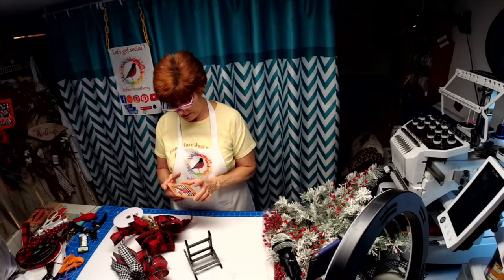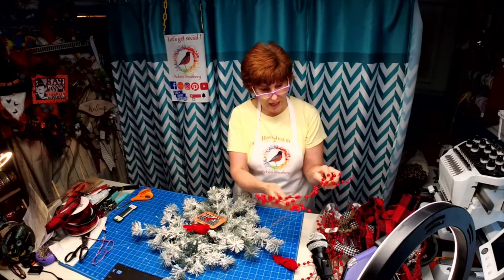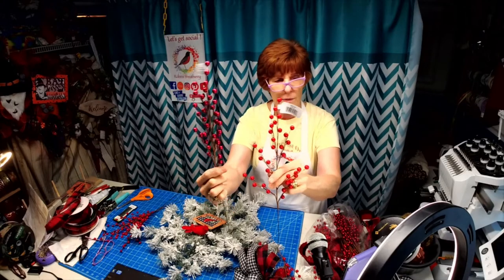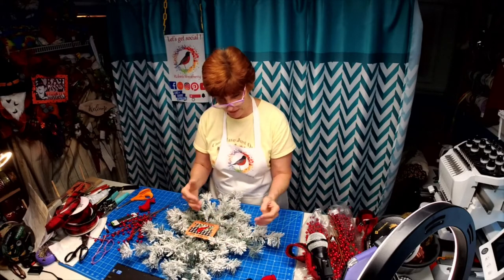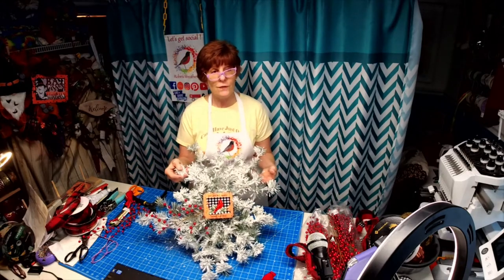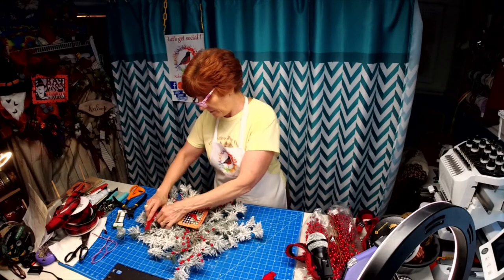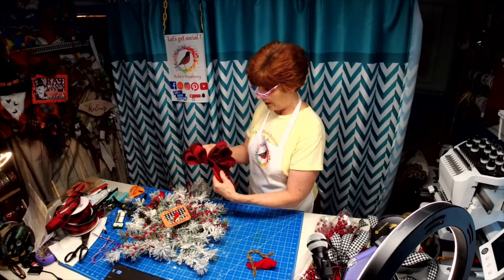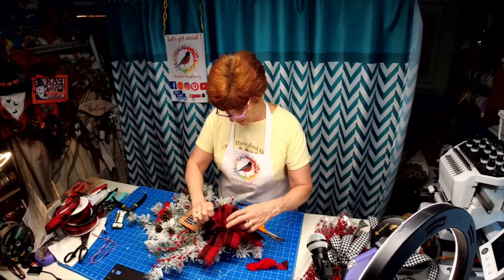Flocked Star Cardinal Wreath Kit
This video will show you just how to put my Flocked Star Cardinal Wreath kit together.

Wreath kit is listed in my Etsy shop.